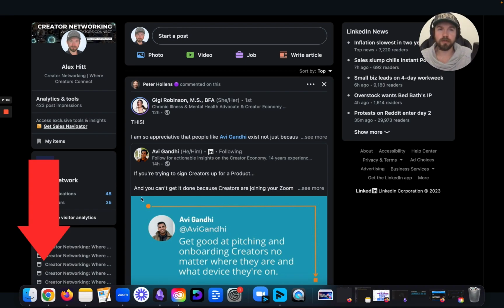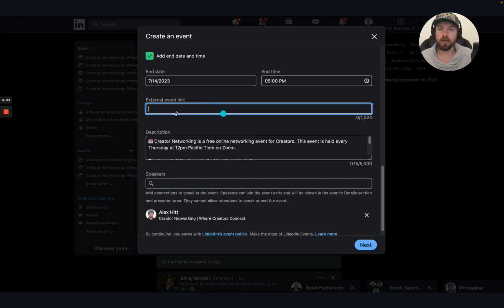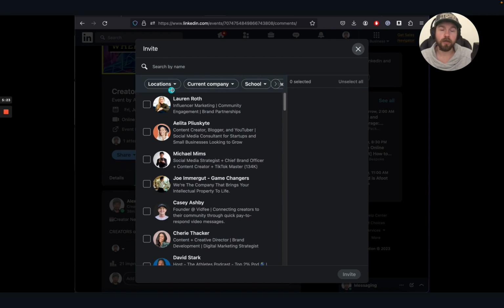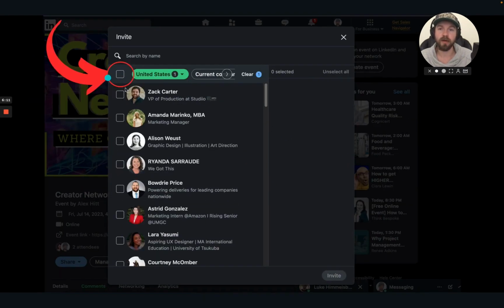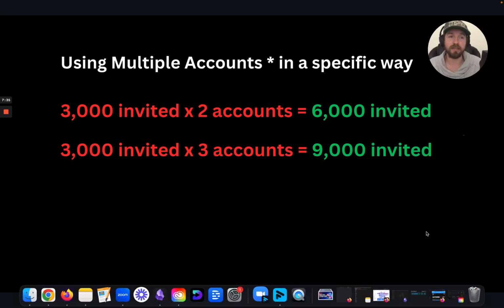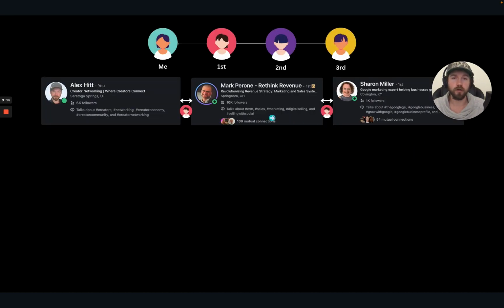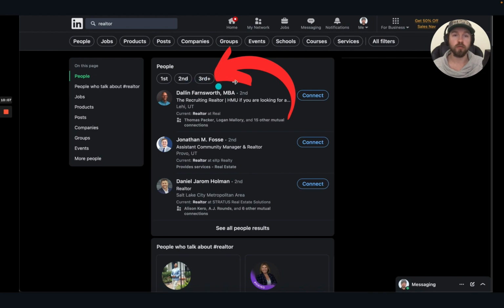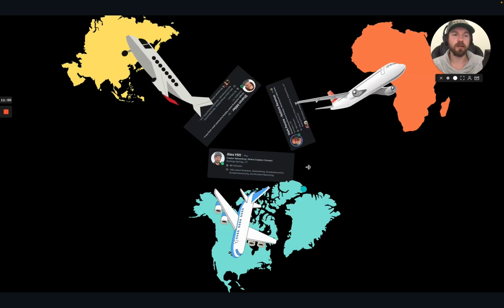Secret LinkedIn Events Strategy 2023 | Get 1,000s of Attendees and $26,000 in Sales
Timestamps:
00:00 Introduction to LinkedIn Events
01:17 Creating Your LinkedIn Event
03:19 Promoting Your LinkedIn Event
04:13 Inviting People to Your LinkedIn Event
05:44 Secret Strategy for LinkedIn Event Growth
07:01 Understanding LinkedIn Connections
08:16 Expanding Your LinkedIn Network
11:36 Final Thoughts and Next Steps

Learn How to Create a LinkedIn Events with 1,000s of people! This LinkedIn Tutorial will show you how to host MASSIVE LinkedIn Events and invite over 9,000 people to a single event.

This single strategy has produce over $26,000 in personal income, and its completely free to replicate.

No need for Linkedin Sales Navigator, Linkedin Premium Career, Linkedin Premium Business, LinkedIn Sales Navigator Professional, LinkedIn Sales Navigator Team, LinkedIn Sales Navigator Enterprise, or LinkedIn Recruiter Lite!!

If you need additional help launching your next LinkedIn Event - Schedule a Coaching Call with Alex Hitt